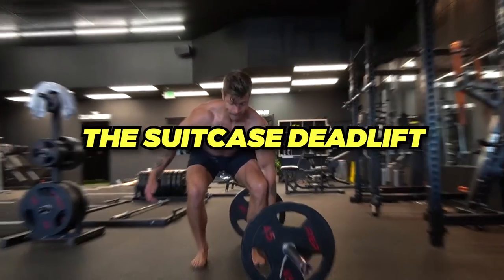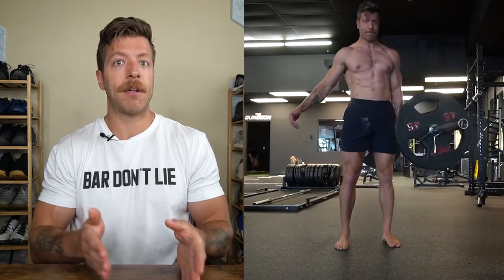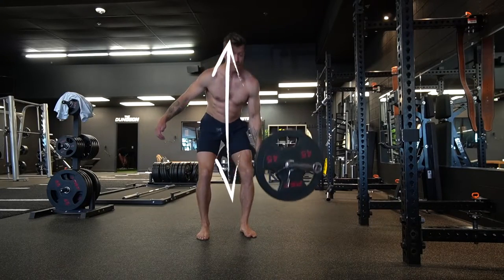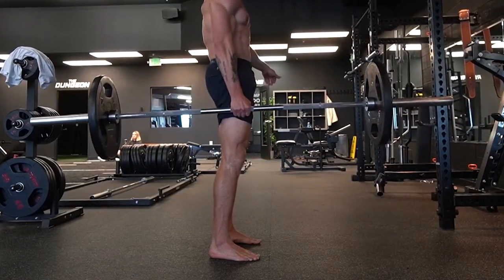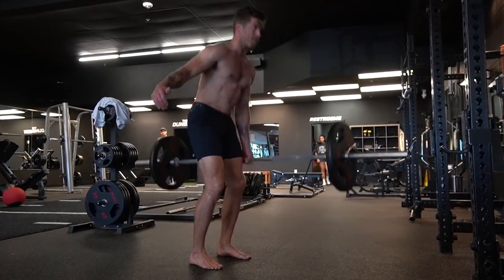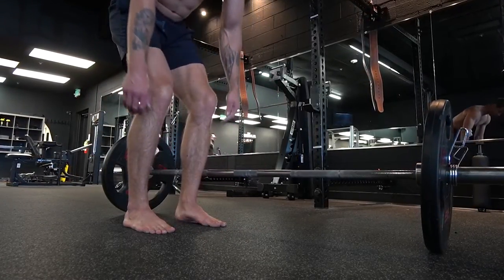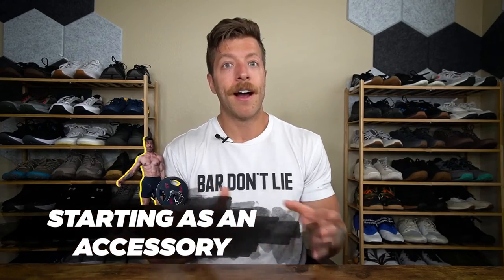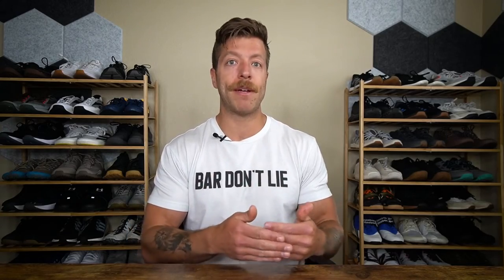SUITCASE DEADLIFT GUIDE | How-To, Benefits, and Mistakes!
The suitcase deadlift — is in my opinion — an underutilized and underappreciated deadlift variation.

Just like when you're at the airport picking up your luggage, a suitcase deadlift involves picking up a barbell, kettlebell, or dumbbell on the side of the body. This creates a heightened demand for the core muscles while also building pulling strength.

In my suitcase deadlift guide, I'll cover all of the details that you should know when performing this exercise.

0:00 How To Suitcase Deadlift
2:46 Suitcase Deadlift Benefits
4:12 Suidecase Deadlift Mistakes
5:08 Programming Suitcase Deadlifts

If you don't currently use suitcase deadlifts in your workout programs, then it might be time to give them a try!

These are an exercise that is rooted in multiple training benefits along with being a fun mental challenge.

I would start by performing suitcase deadlifts as an accessory with lighter loads so you can really nail down their form.

MORE OF MY TRAINING CONTENT